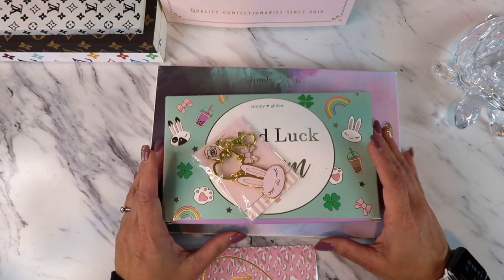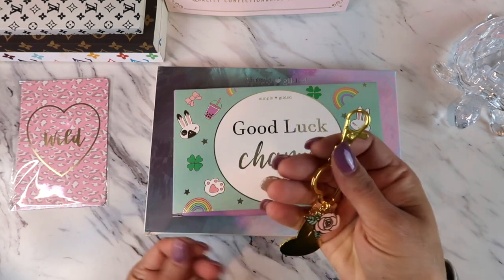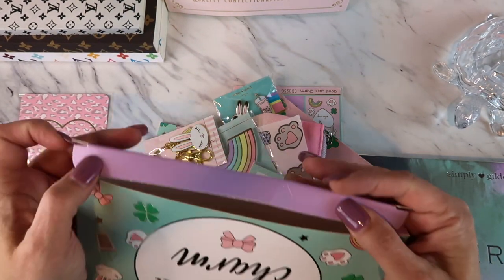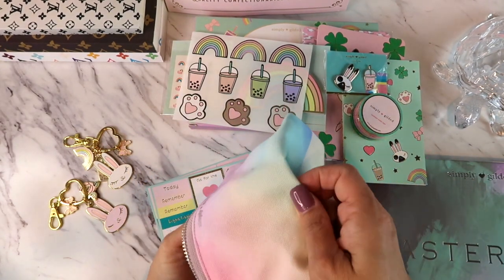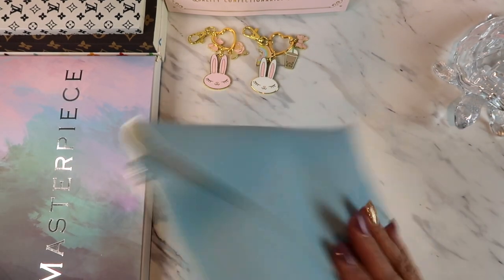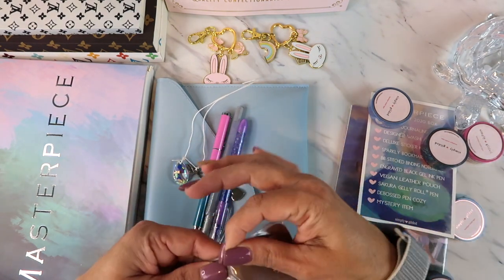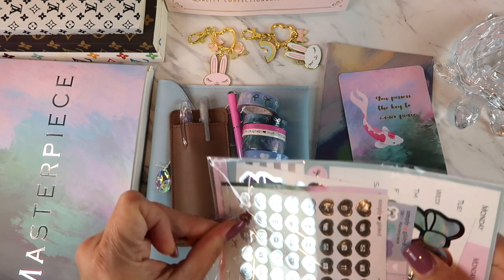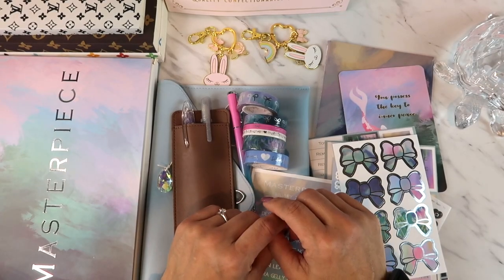Planner Subscription Box HAUL: Simply-Gilded February 2020 | a Simply Simple Life